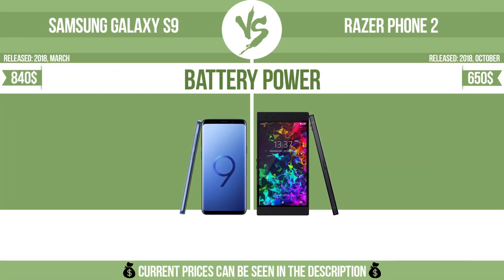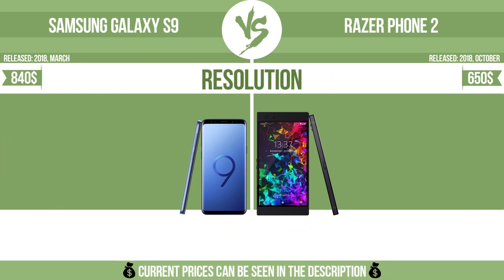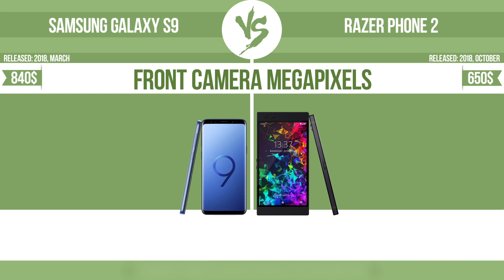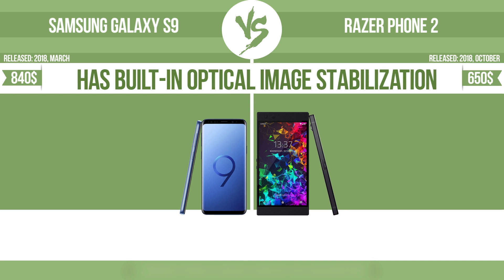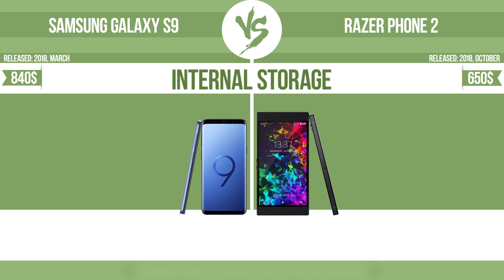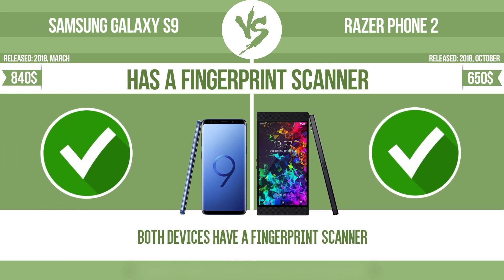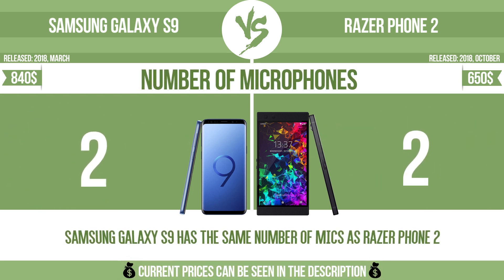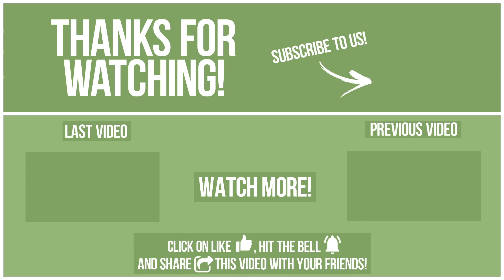Samsung Galaxy S9 vs Razer Phone 2 ✔️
See current devices prices:
Samsung Galaxy S9
Razer Phone 2